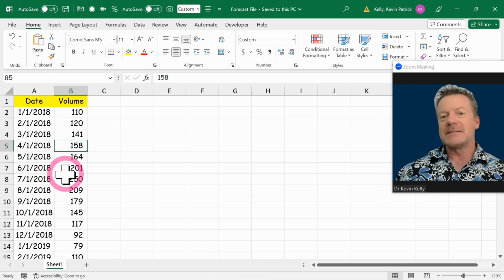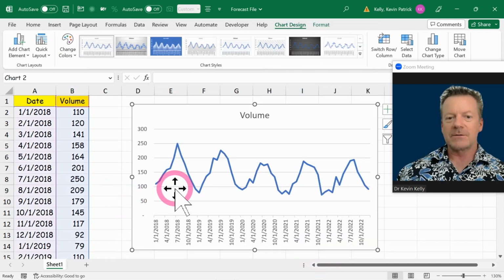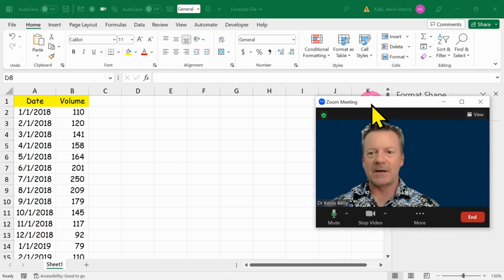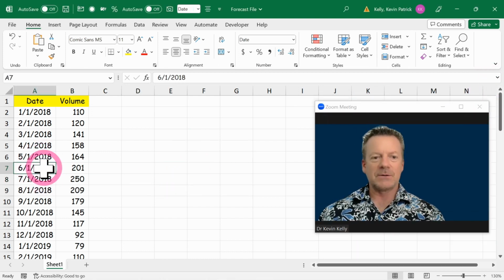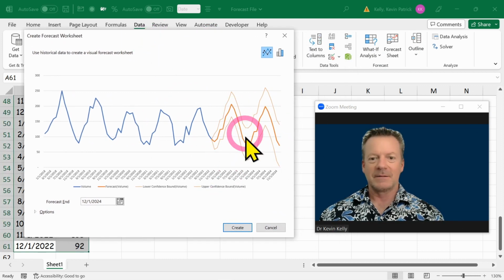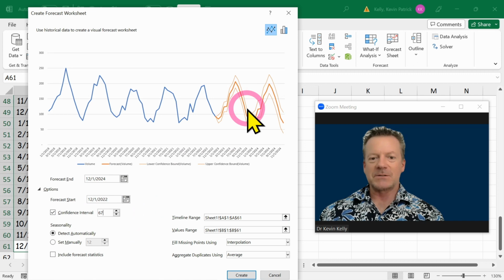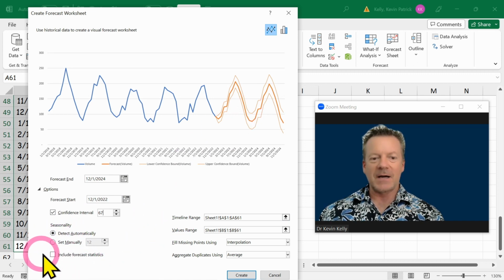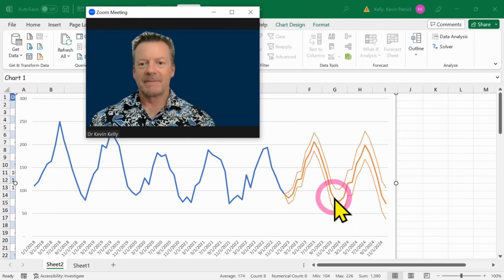Forecasting in Excel